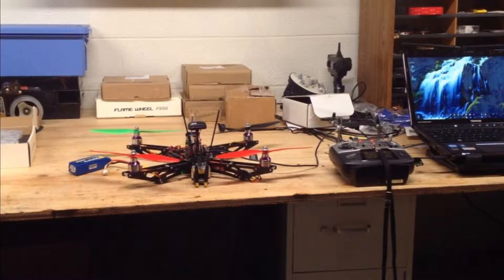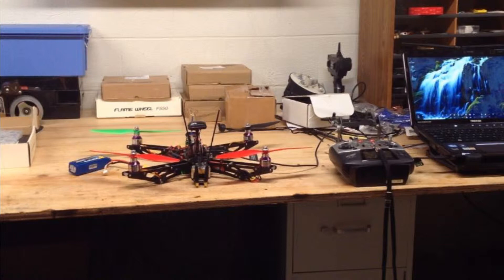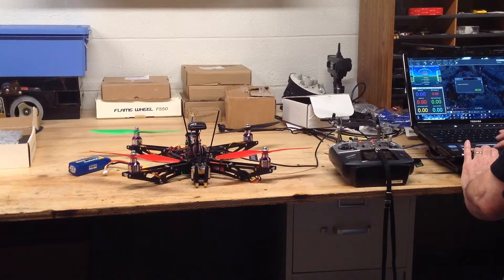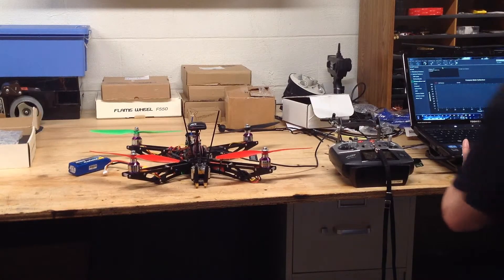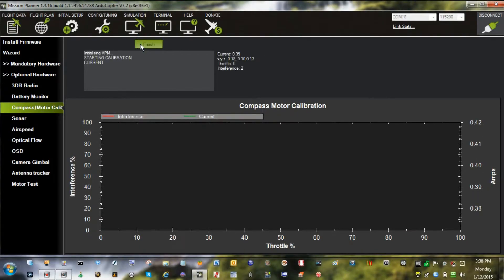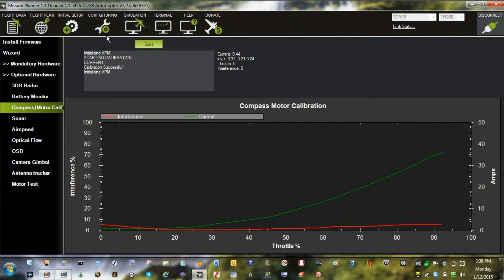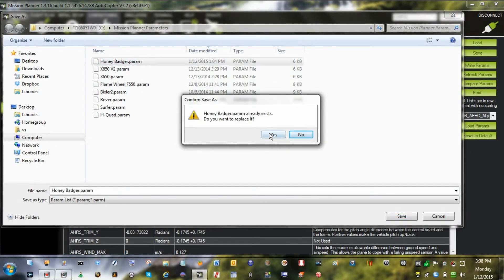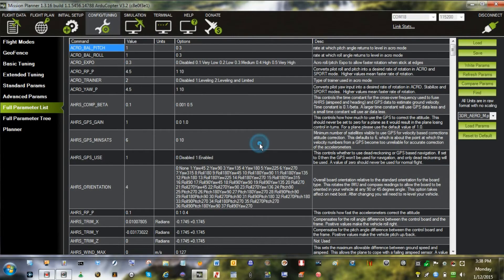Honey Badger Final Compass Motor Compensation Calibration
Compass motor/ESC interference less than 5%.  I’ll take that any day.  :)  NOTHING left to do on this platform except camera vibration compensation.